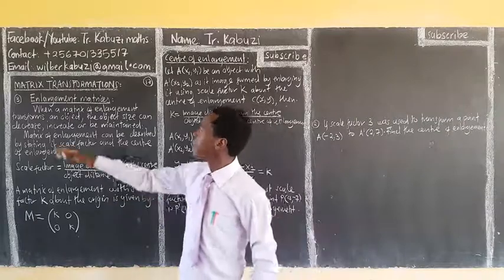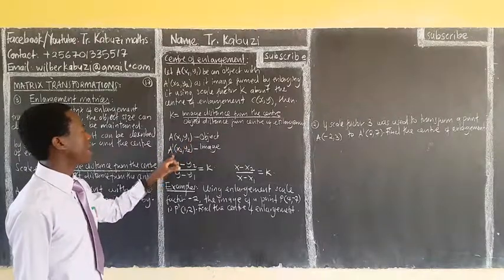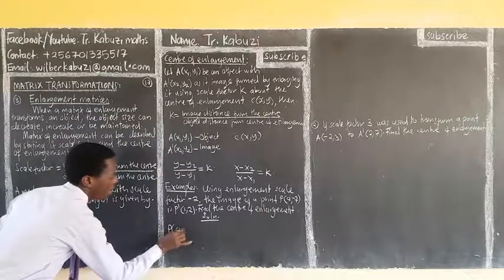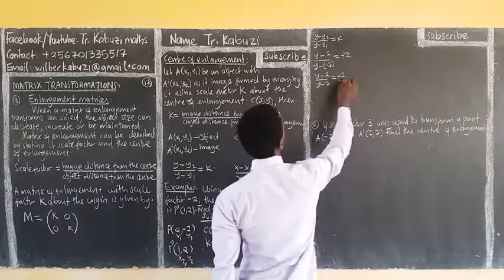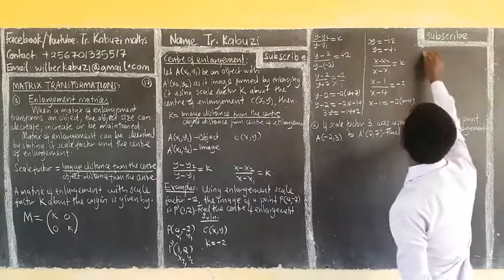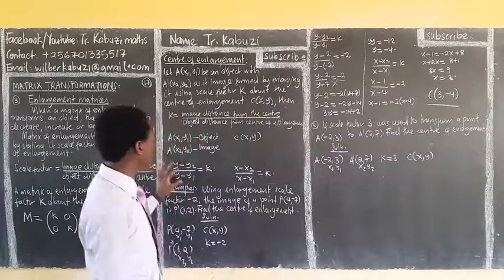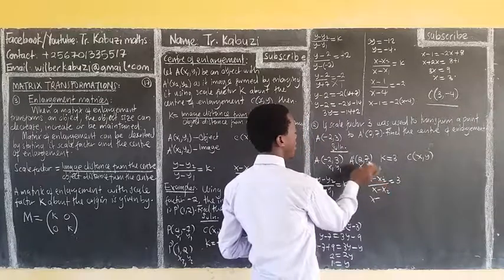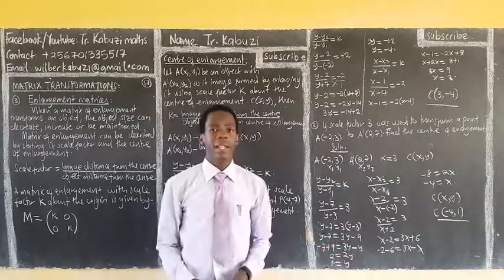enlargement matrices: lesson 2............africastruggle.